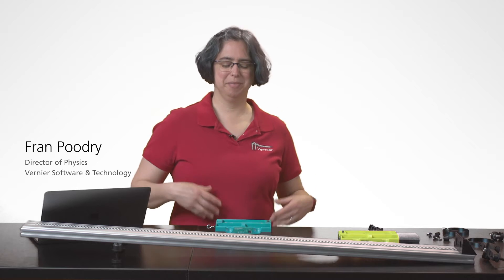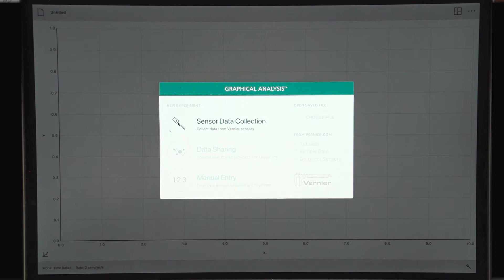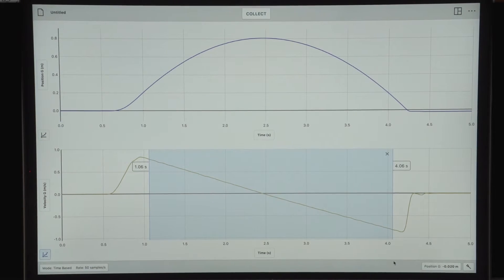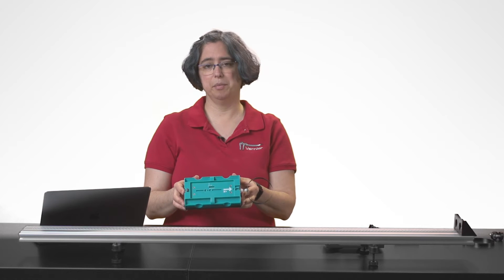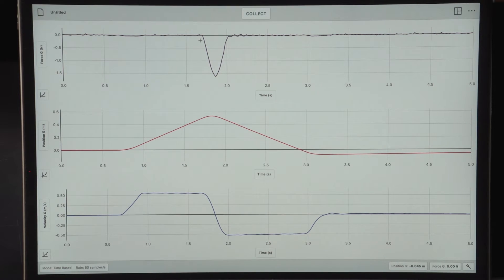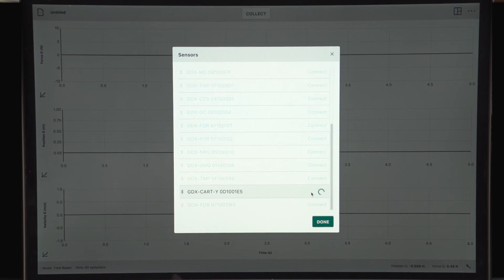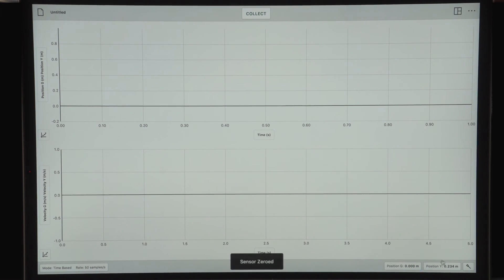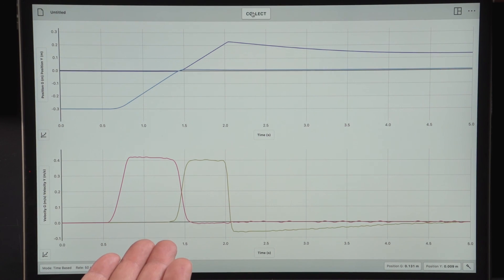Introducing Go DirectⓇ Sensor Cart for Physics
Go Direct Sensor Cart offers a whole new way to explore dynamics. With its built-in sensors, students can explore force, position, velocity, and acceleration directly on their Bluetooth-enabled device—no wires or additional equipment required.